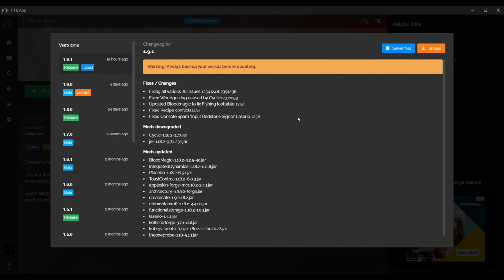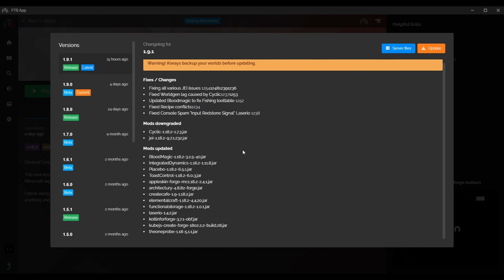🔥 ⚔ MODDED Minecraft DW LP 1.18.2 | Update News 03 | Release Version 1.9.1 ⚔ 💯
💥 In this episode I go over version 1.9.1 changes. You can shape the series with your comments! 😂
👏 Watch to see how we do. Thanks for stopping by!

💥This is the NEW Direwolf 1.18.2 Modpack.  I have added 1 mod Cyclic and removed 1 mod Mine Colonies.

◄ Textures: Vanilla on Windows 11 ►